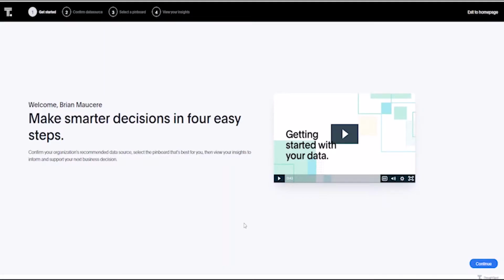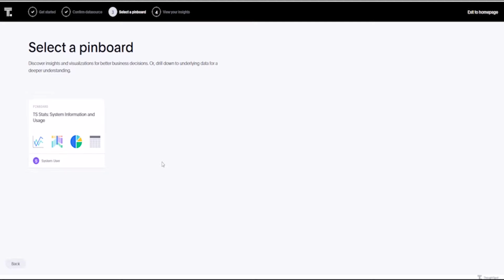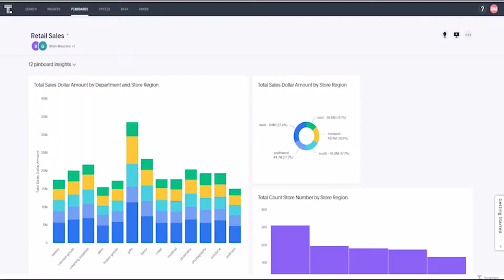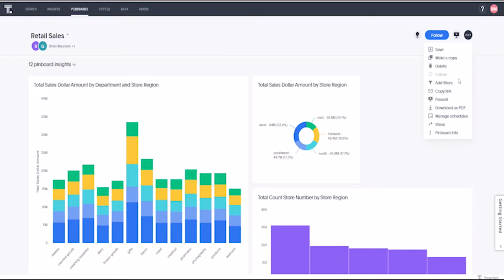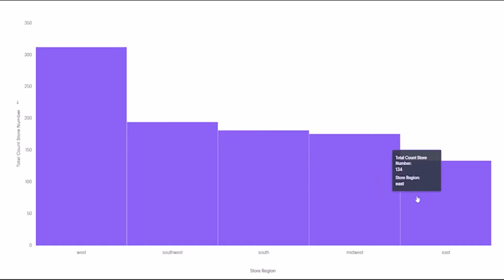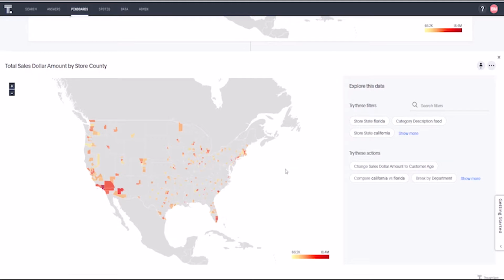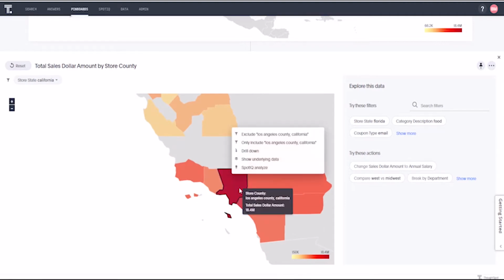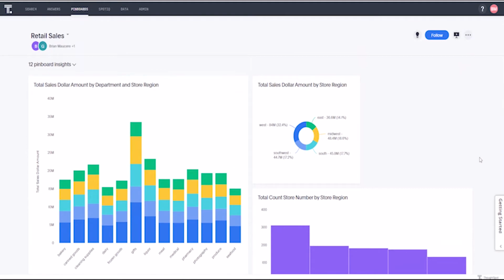ThoughtSpot 5.3 New Features and Powerful Pinboards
ThoughtSpot 5.3 is now available and we have the early look at some of our favorite new features.  Follow along with SME's Brian Maucere as he shows you the power of Pinboards and why a blank search bar is a thing of the past.